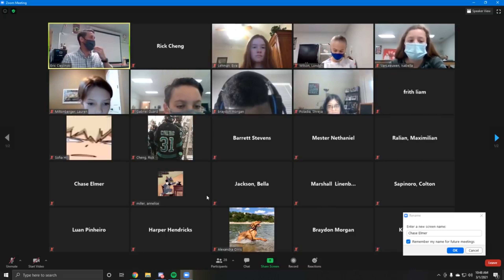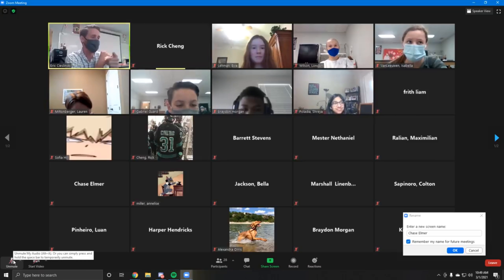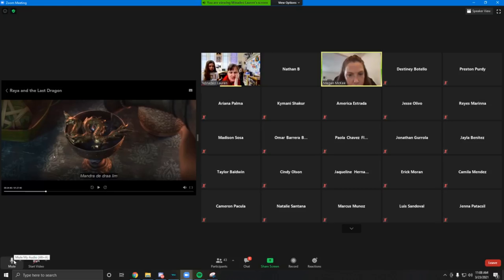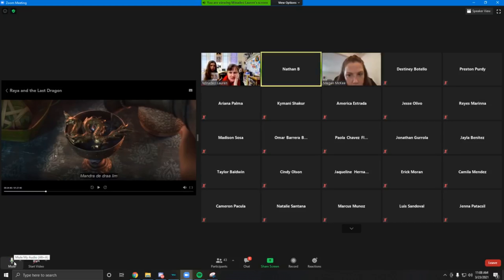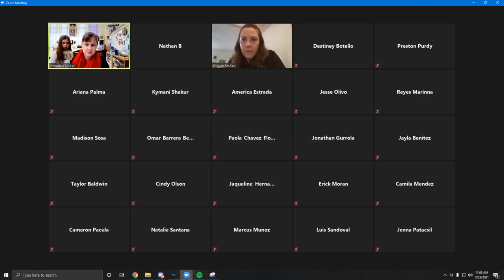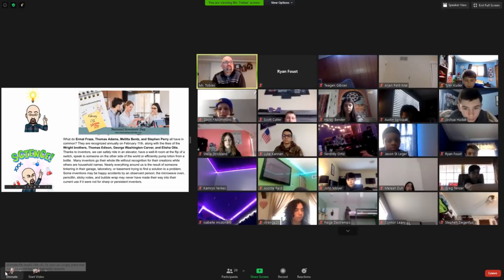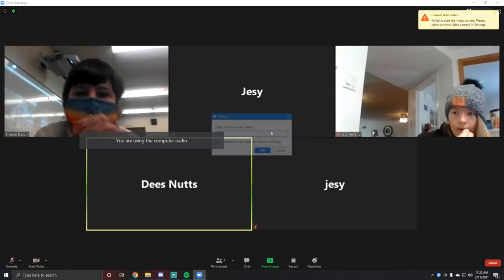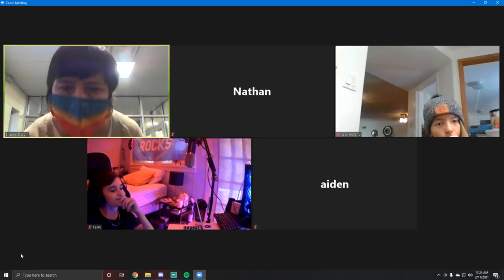Greatest Zoom Trolling Clips of All Time!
- Zolks

COP THE FIRE MERCH!

Thanks for making it this far! Have an amazing day :)